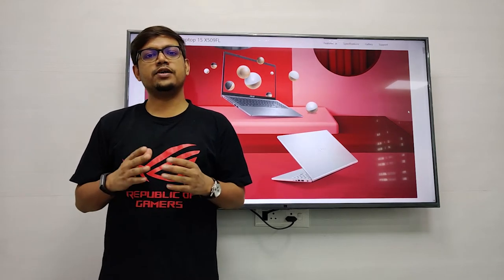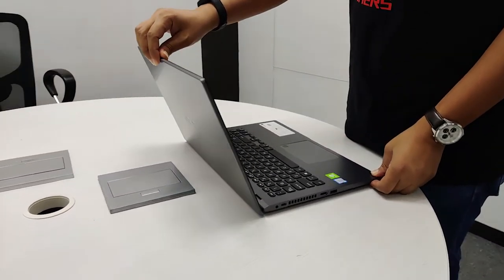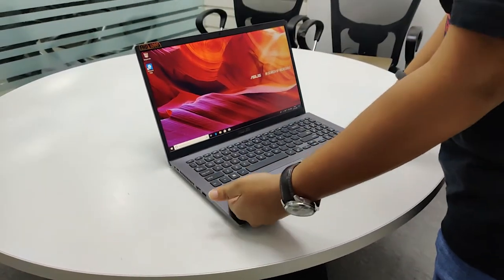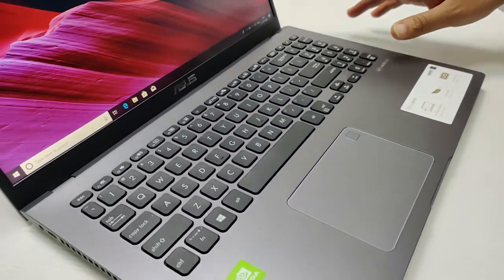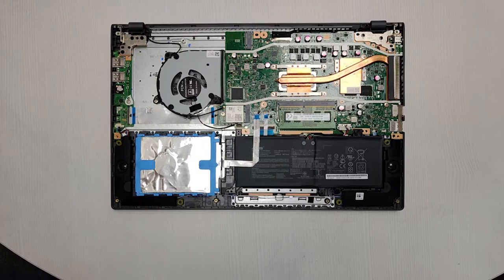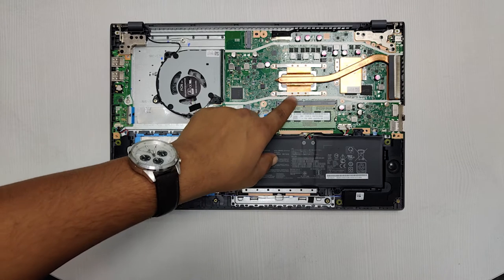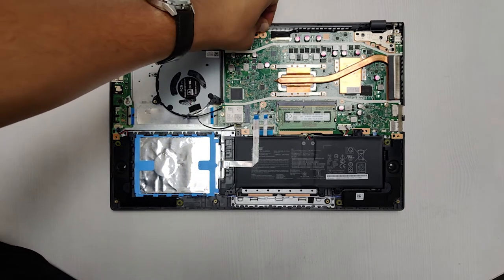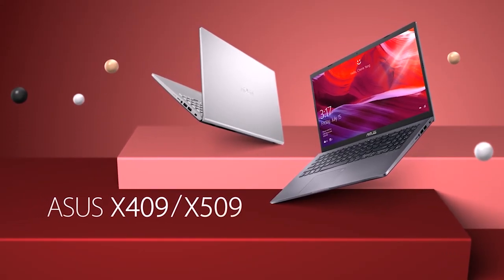ASUS VivoBook X509 Quick Look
The Vivobook X509 is one of the best looking entry level laptops today. Offering a fingerprint scanner, USB Type-C port and more, the laptop packs a lot of useful hardware in a very affordable package. The laptop comes with metal reinforced chassis for added stability and ease of use.